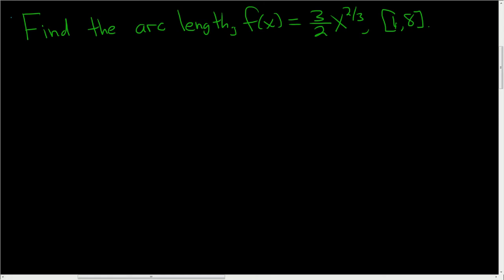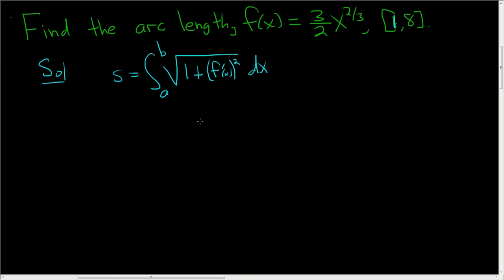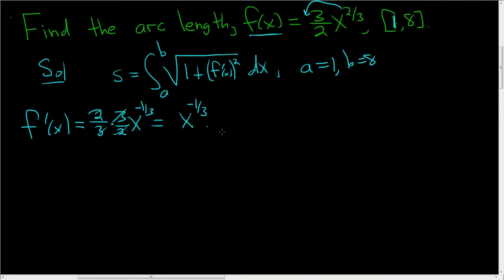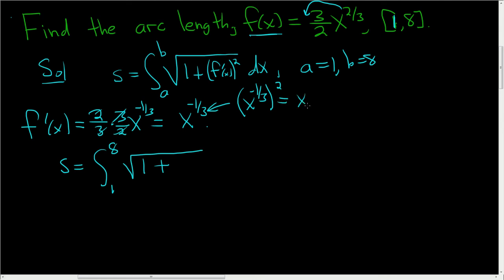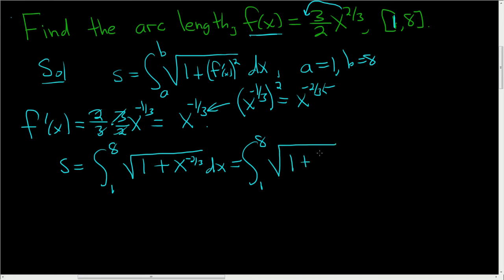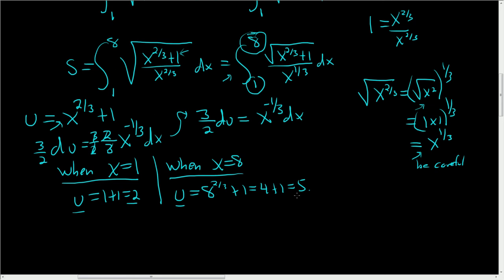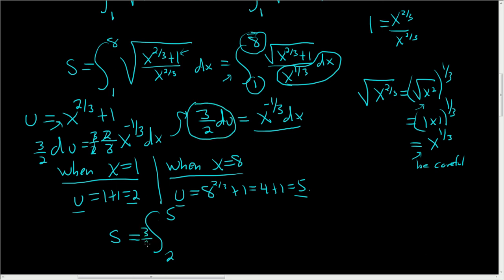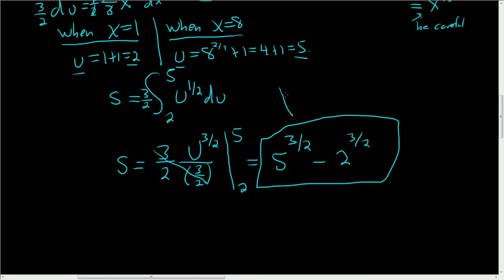Finding the Arc Length of f(x) = (3/2)x^(2/3) over [1, 8]